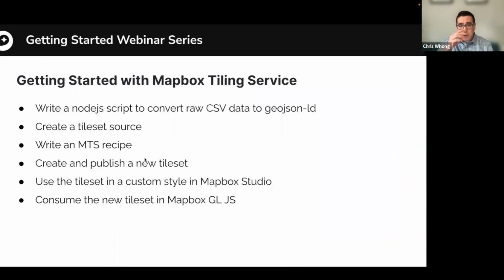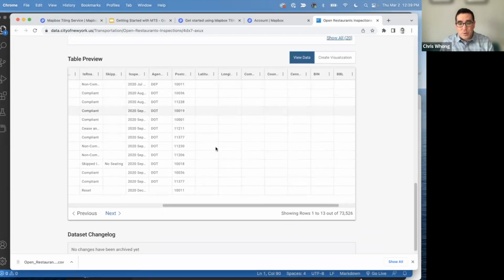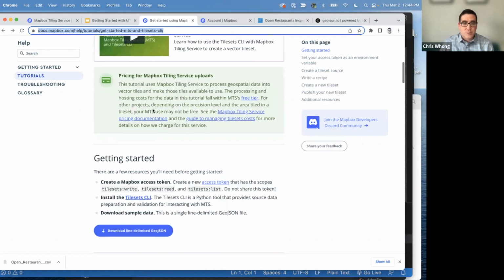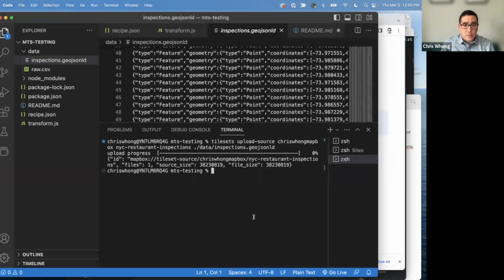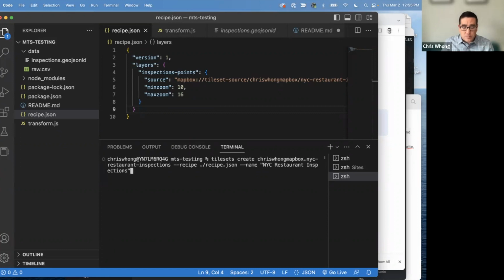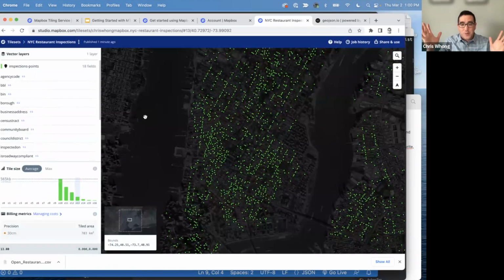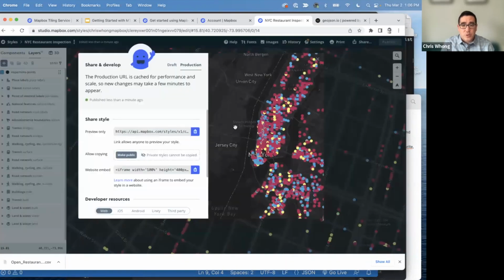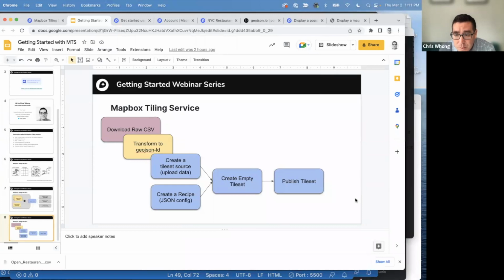Getting Started with Mapbox Tiling Service (MTS)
The installment of our "Getting Started" series will cover how to use the Mapbox Tiling Service to programmatically upload spatial data and cut it into a vector tileset for use in your Mapbox Styles and Maps.

This session will cover:

- Write a nodejs script to convert raw CSV data to geojson-ld
- Create a tileset source
- Write an MTS recipe
- Create and publish a new tileset
- Use the tileset in a custom style in Mapbox Studio
- Consume the style in Mapbox GL JS

Additional Resources